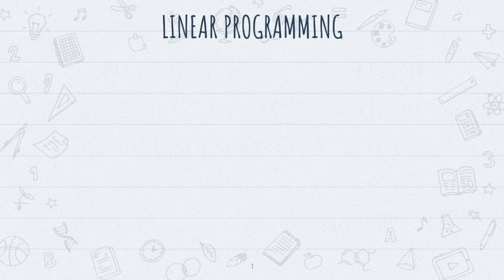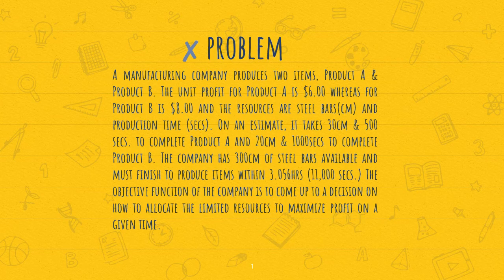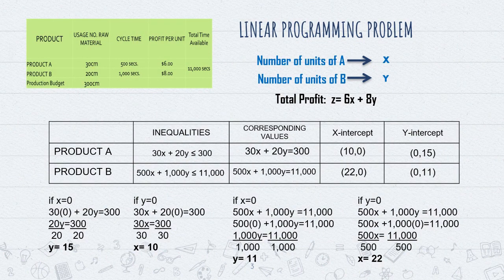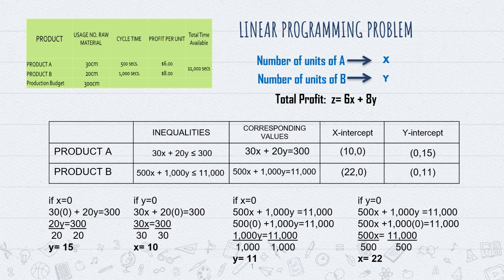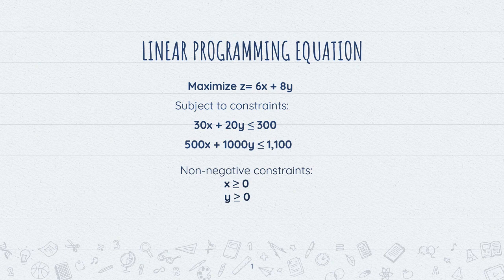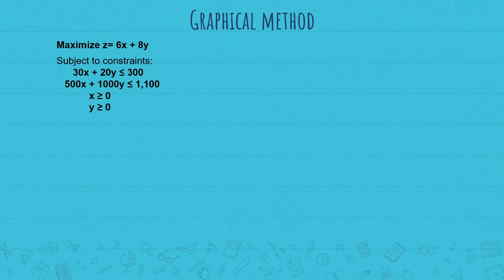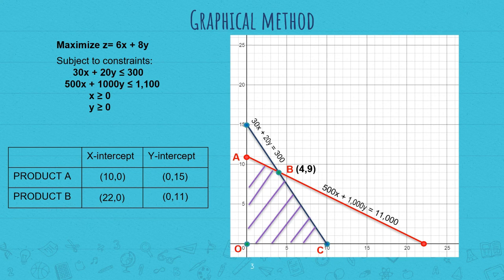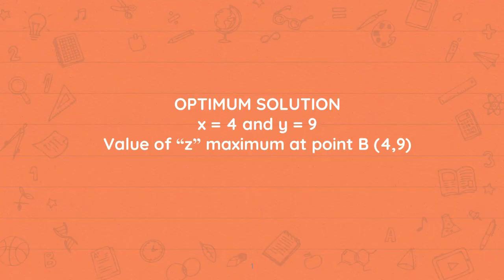Linear Programming (Case Study) - Group 4